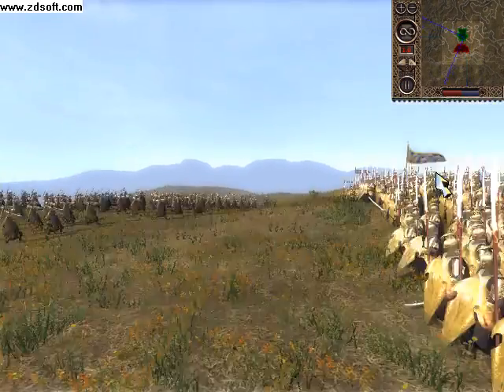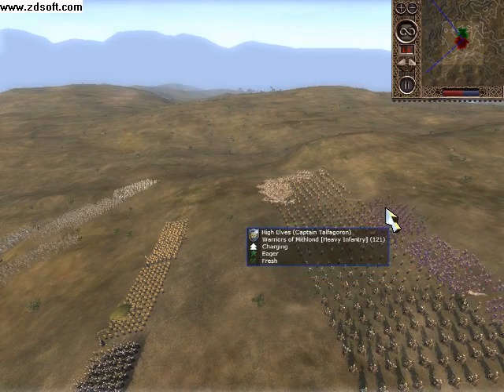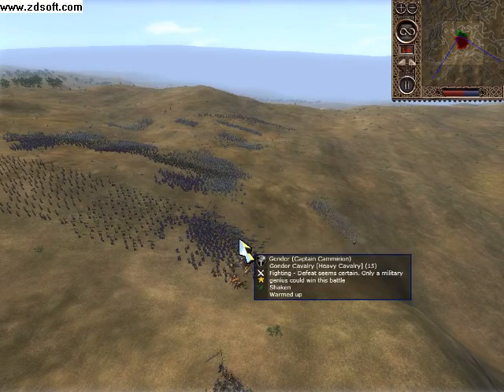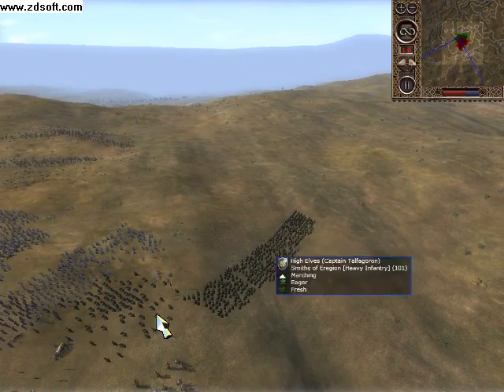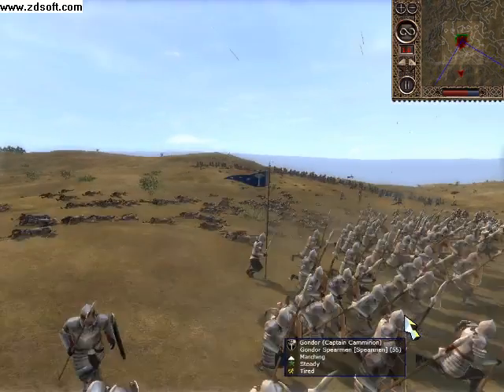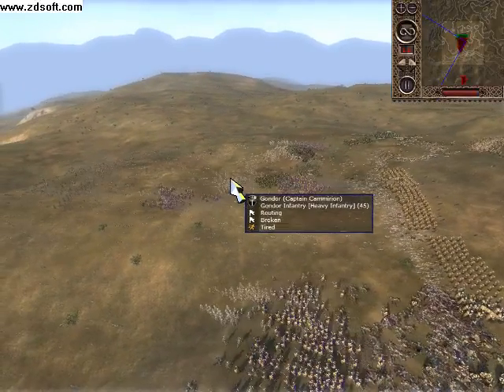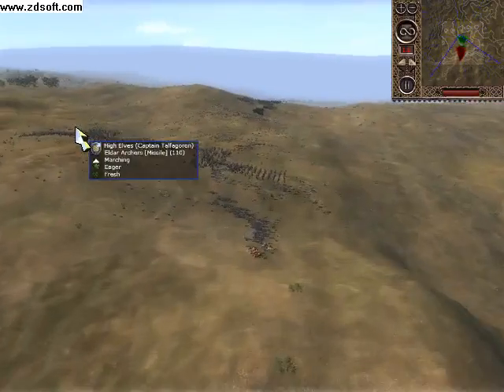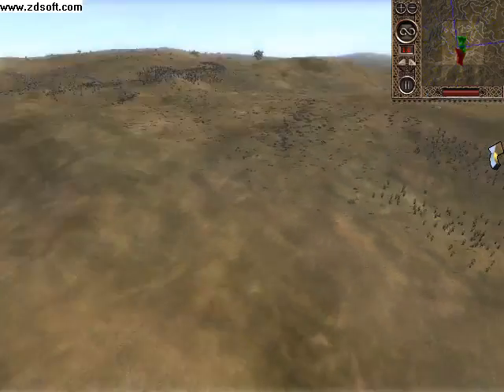Third Age: Total war commentary #008 High-elves vs Gondor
I command the forces of Noldorin elves. Ai difficulty: Very hard